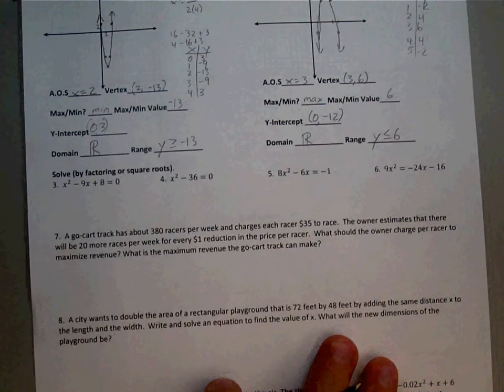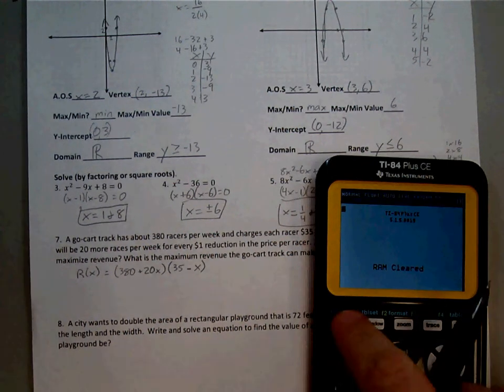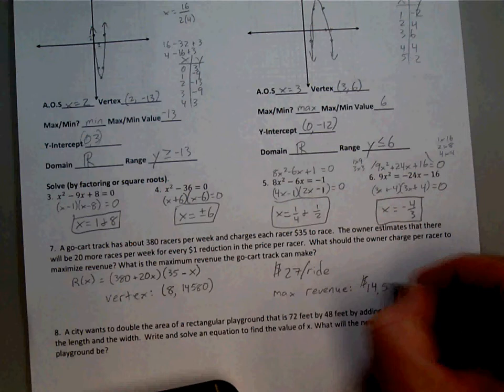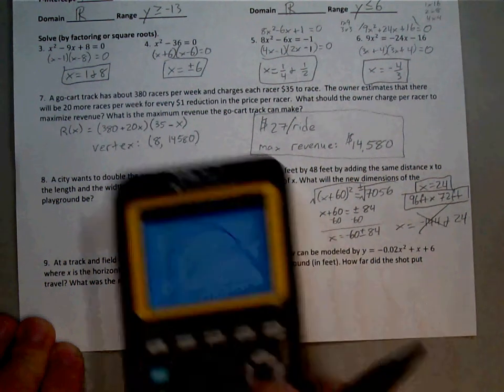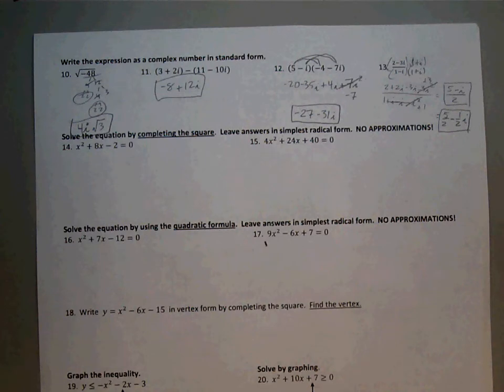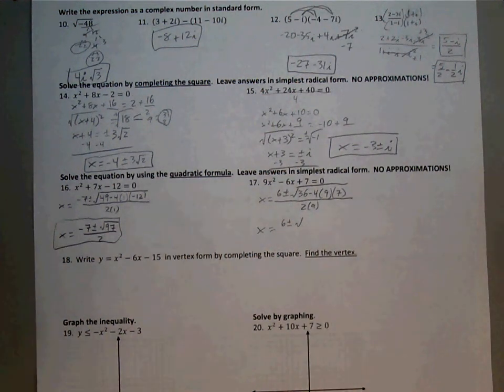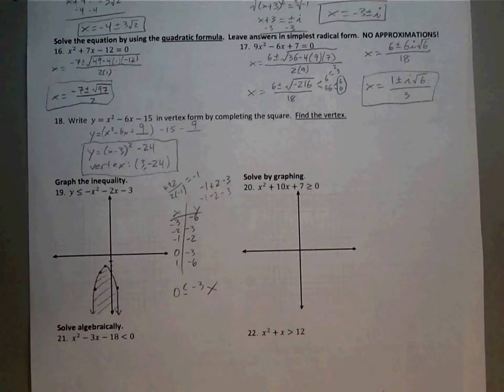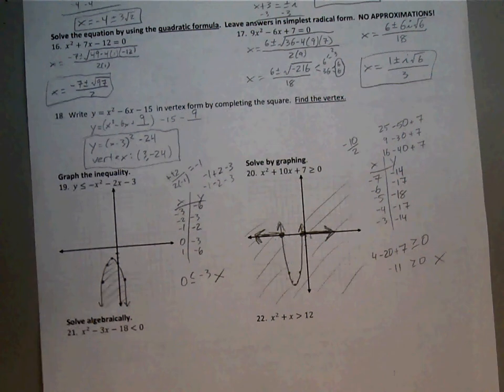Solutions - Algebra II/Trig B - Wksht. Review 4.1-4.8